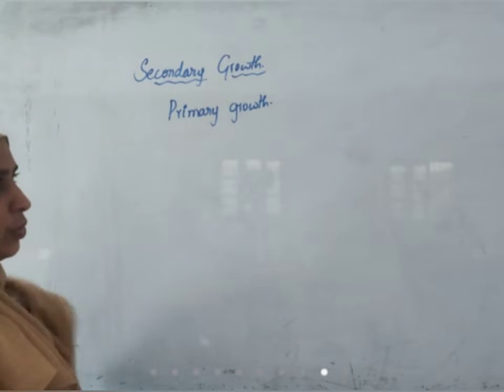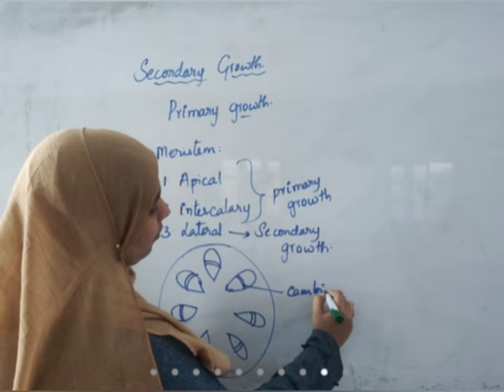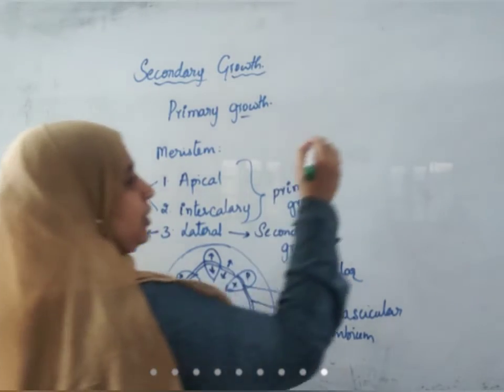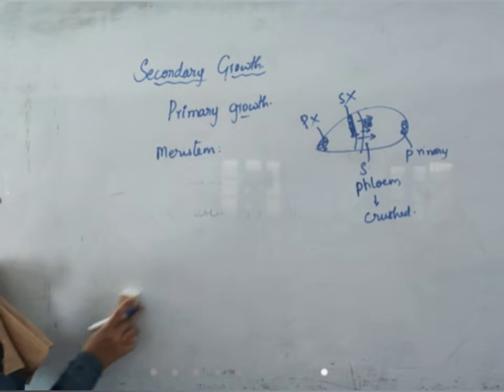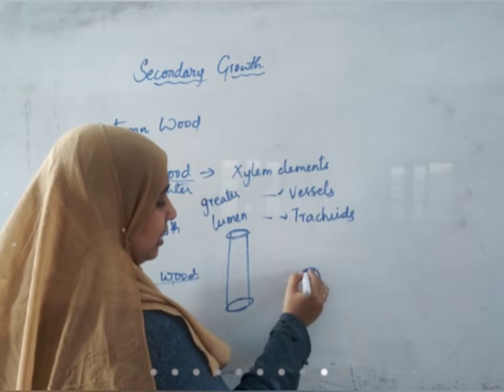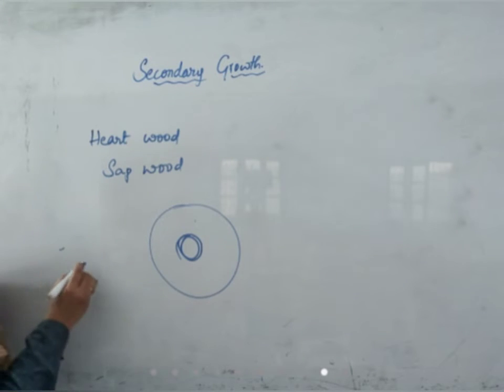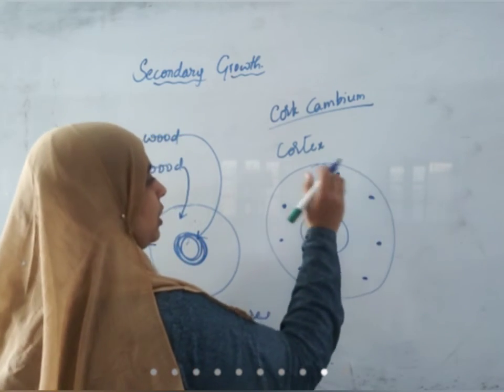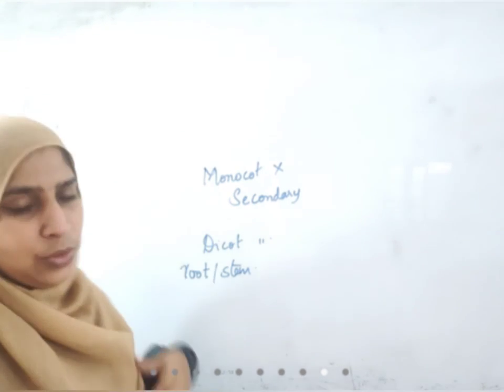Secondary growth/NEET BIOLOGY/anatomy of flowering plants